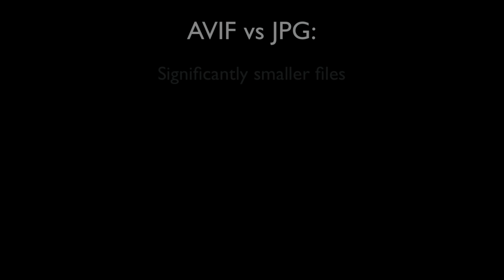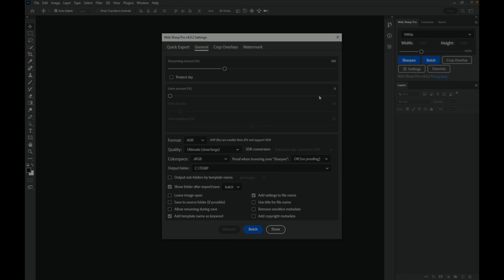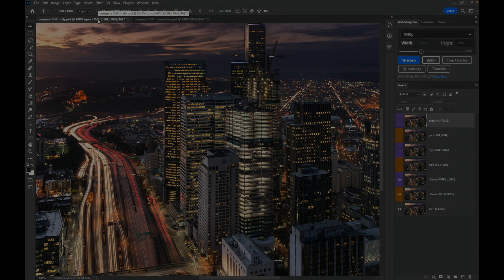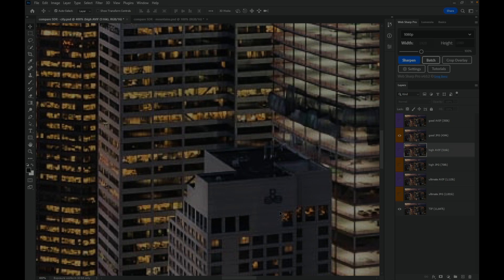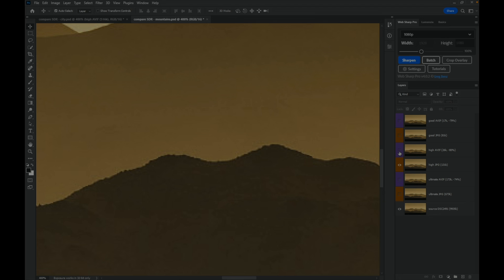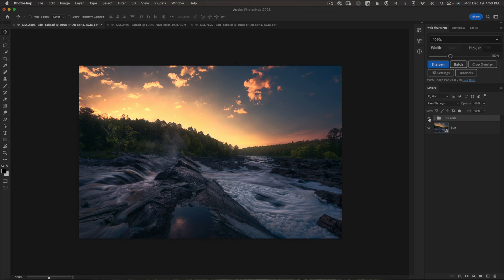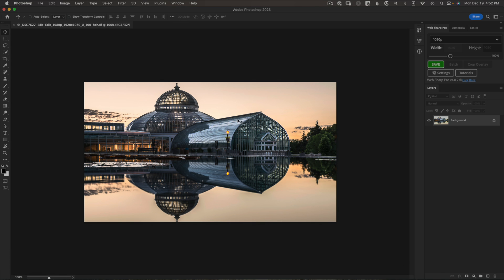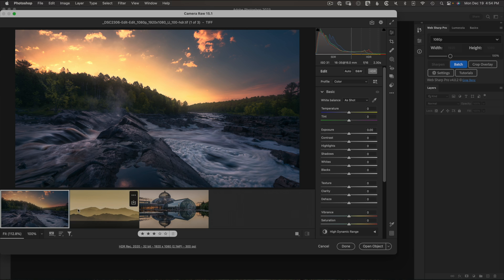How to export AVIF from Photoshop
Learn how to export images in the AVIF format from Photoshop. AVIF is the future of images on the web, with dramatically smaller files than JPG, support for HDR images, higher big depth, lossless encoding, support for transparency, and more. In this tutorial, you'll learn how you can use one of two methods to export AVIF from Photoshop.

For more details and a written summary of the workflow, please